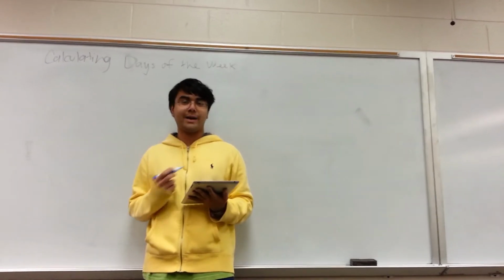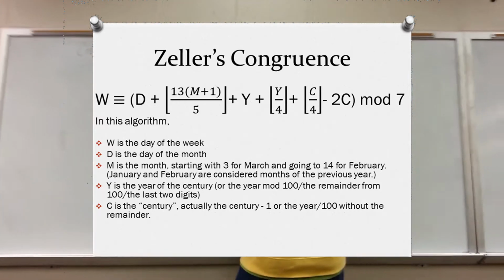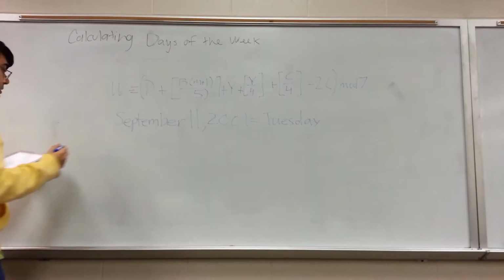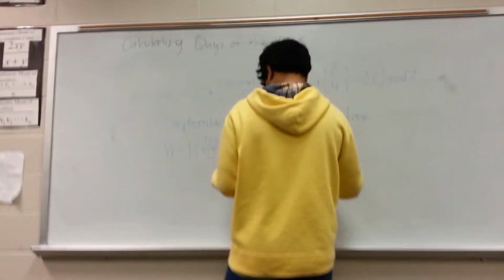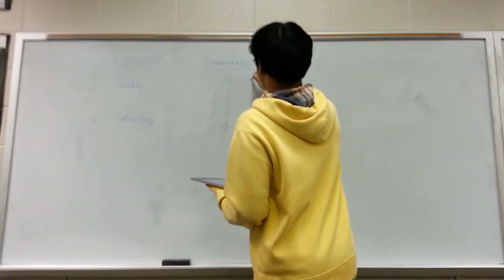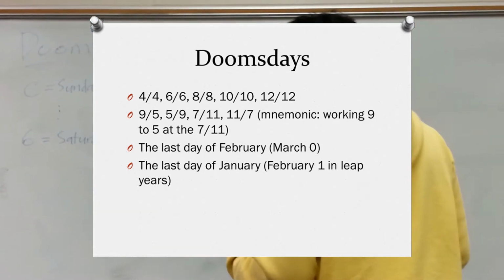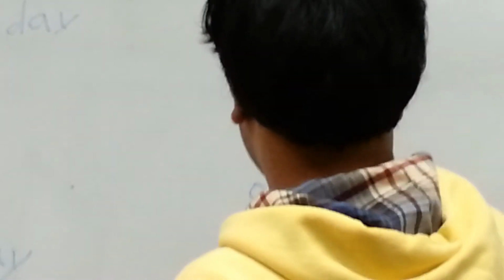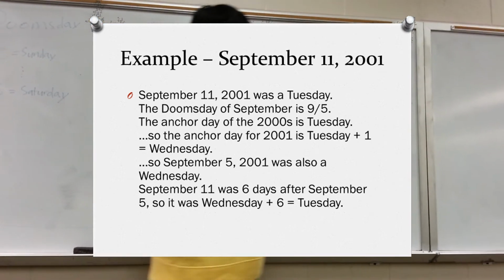Calculating Day of the Week: Zeller's Congruence + Doomsday Algorithm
Learn how to calculate the day of the week of any given date with a mathematical algorithm you can simply memorize, or learn how to translate that algorithm into a mental pattern to find the day of the week for any date simply and quickly.

Mu Alpha Theta 2013
Hoover High School